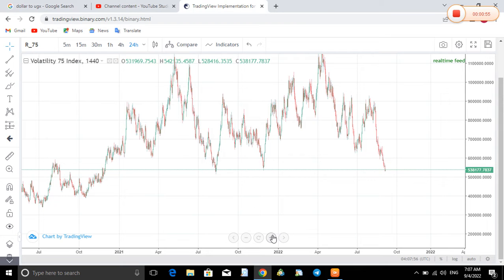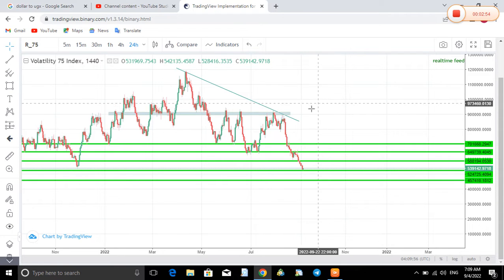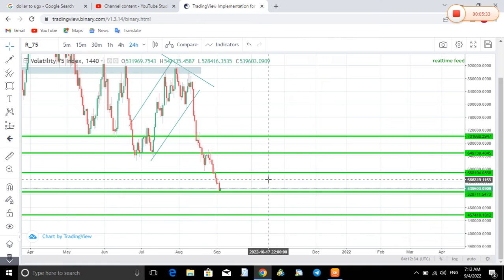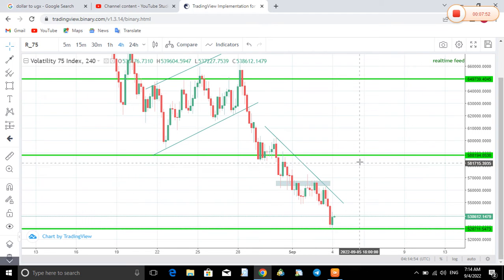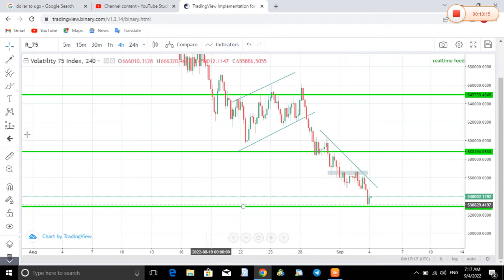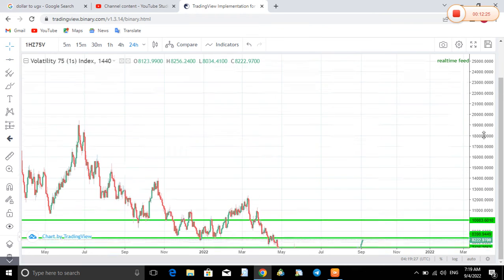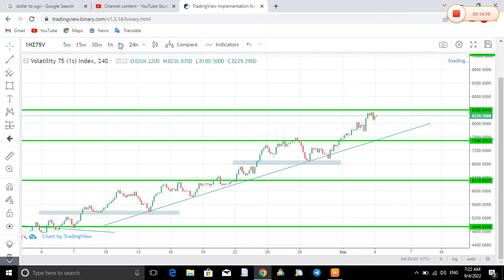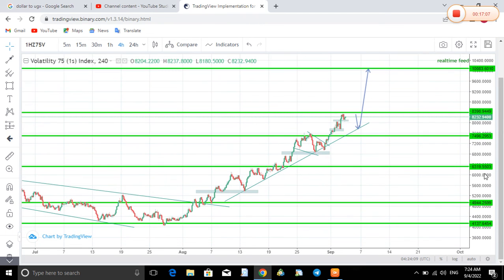INSANA MARKET BREAKDOWN ON VIX 75 & VIX 75(1)s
Today's episode we are showing you how to analyze vix 75 & vix 75(1)s  top down analysis forex strategy, price action Master Top-Down Analysis.

1. You should consider your account size because that will help you understand the maximum and minimum lot size you can use.
2. Your risk appetite. That will help you understand how much can you handle not only financially but also emotionally
3. The risk exposure. Meaning how many positions you wish to open at the same time. For example : a single 0.01 lot size position is less compared to two 0.01 lot size positions.

BEST GADGETS FOR TRADERS (On Amazon)